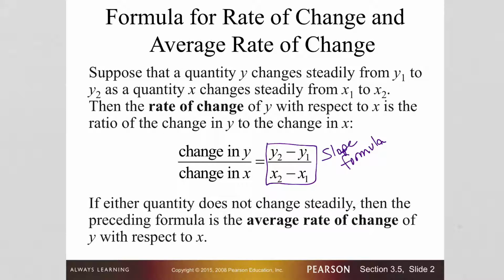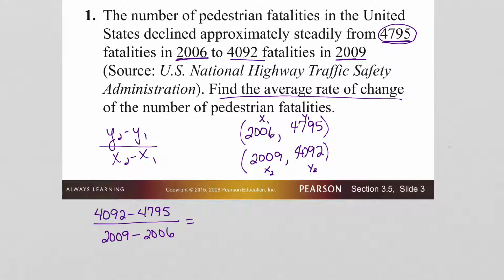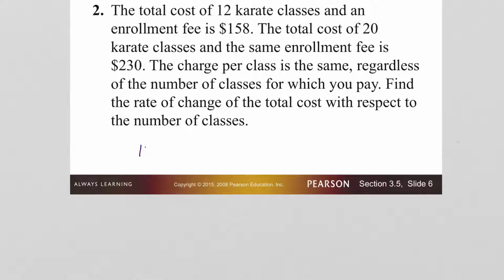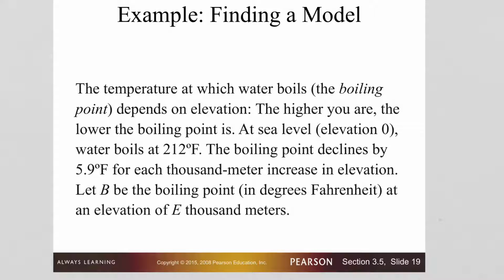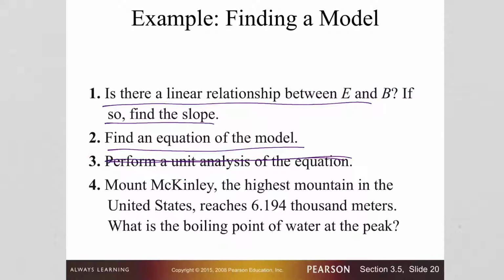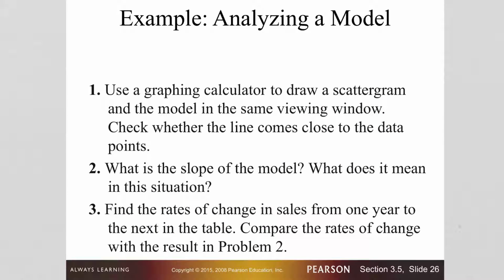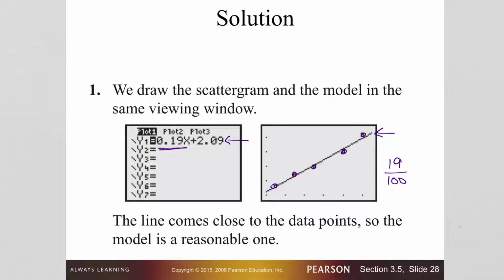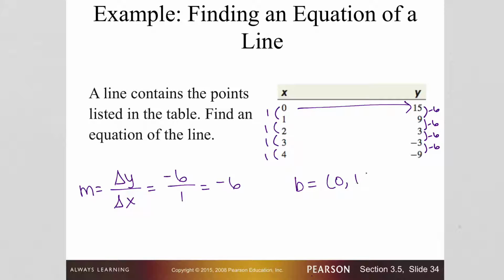MATH 90 3.5 Rate of Change